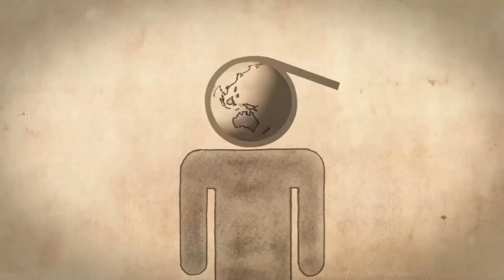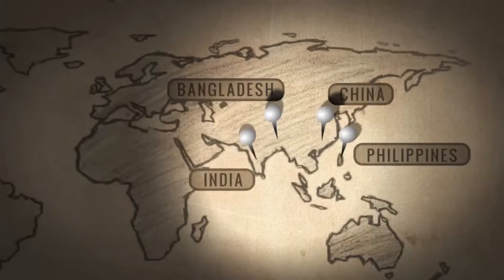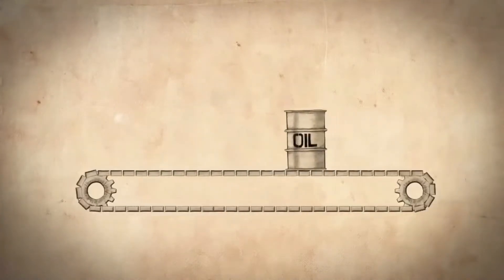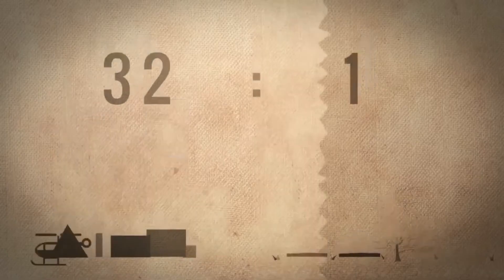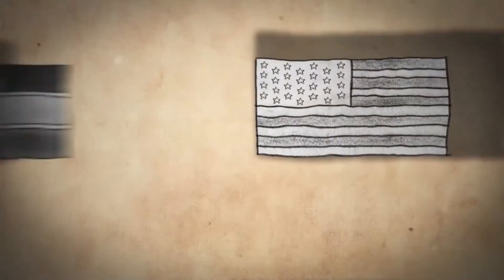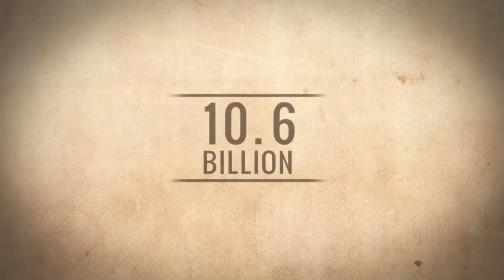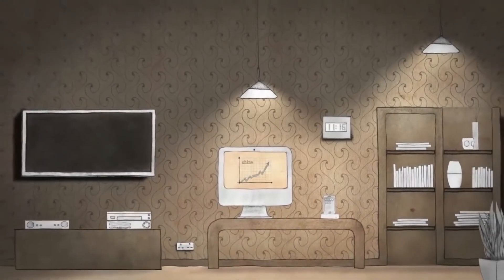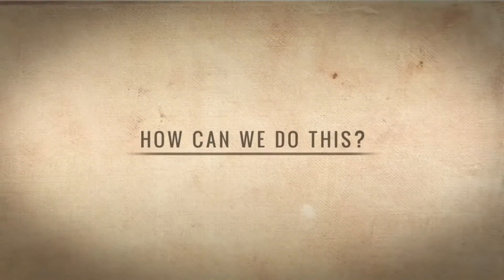Natural Resources Depletion: Consumption in a World of 32:1